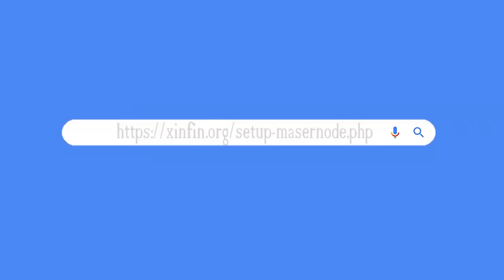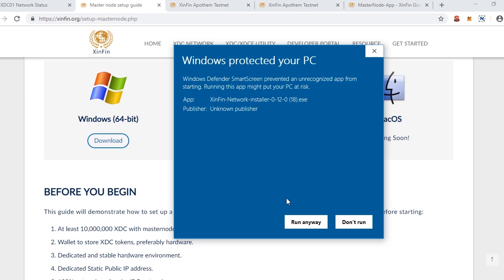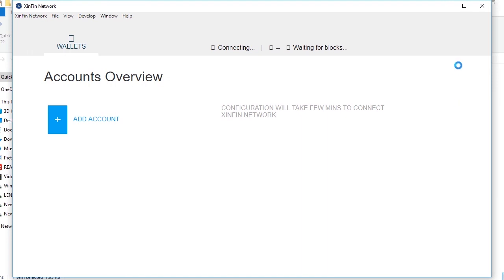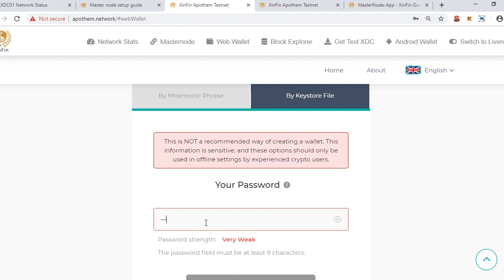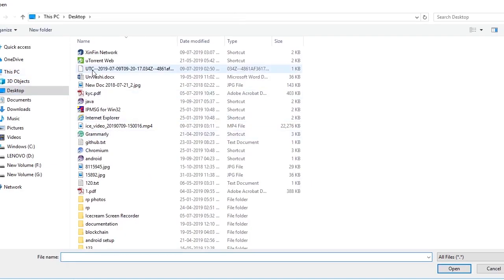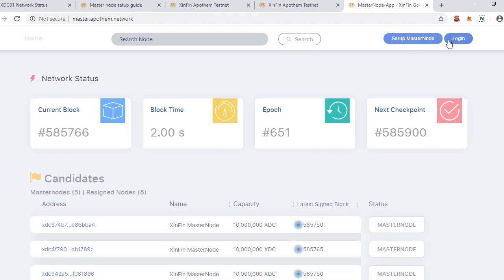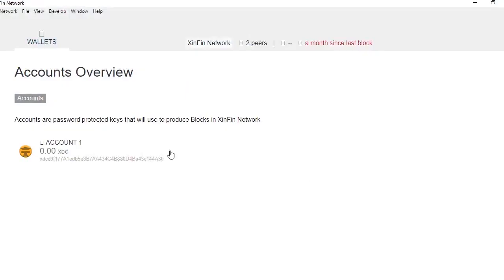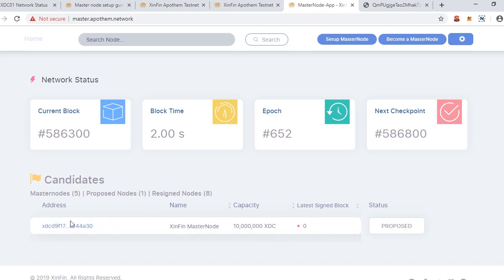Setup XinFin Blockchain Node Masternode with just One Click.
Hello everyone! Hope you are doing good. Set-up masternode with just one click. For now, you can download Windows and Linux Mac OS will support soon. You need to just setup and install the one-click installer on their local machine. Then, run the one-click installer. Make sure you read the terms properly and accept it. C program-XinFin Network will be your destination folder. C User Lenovo app data roaming XDC chain will contain your Keystore folder. And make sure you create the backup of your Keystore folder. You need to start the one-click installer with just one click. You can then see the address for the one-click installer. Following this, you can change the network easily from mainnet XinFin Network to test net apothem. You can see the node Urvashi-Windows running properly on stats and block is getting sync properly. Next, create a wallet address from XinFin original wallet.

You can create a wallet with mnemonic phase and Keystore we always recommended with Keystore for running a master node. Make sure to enter a strong password and while creating the wallet. Don’t lose your Keystore file nor share it with anyone. And always take a backup of your Keystore file. If you lose it, all your funds will get locked.

After creating a backup, download your Keystore file. Access your wallet with the private key mnemonic phase and Keystore file. Access your wallet, select your Keystore folder and enter your password properly to access your wallet. So, if you need to fund your address from the faucet to host the Masternode, you just need to copy your address. Then paste it and it will get 11 million XDC to your account. You can check the transaction at XinFin Scan. Just refresh your balance and it must show up there. Click on your print button to see your wallet info and private key.

For hosting the masternode, you need to copy the private key and log in the master node app with my private key. You need to check the KYC if false, then upload the KYC for the masternode. Click on a become candidate if you want to find the format of the KYC to upload. Make sure you upload the KYC in pdf format. Once you’ve uploaded your KYC, you need to enter the Coinbase address, which is in your one-click installer. Then paste that address here and apply for masternode. You will see a notification confirming your application. You can see the address, their stake amount, and the status of masternode. You can also check the KYC of the masternode by just clicking on KYC to check the pdf format of the KYC. You can then see your master node as proposed. This indicated that you have successfully hosted the masternode.

For Masternode Setup FAQ, please read: GUIDE TO SET UP XINFIN MASTER NODE. Also check Bounty page for Updated Bounty for latest bounty offer for the community
For how to file Click Here.
Live Masternode Setup Support
Or
Talk to our team at the Slack Public Channel.
We always love to hear from our community members. Feel free to drop us a line or share feedback at any of our community channels.